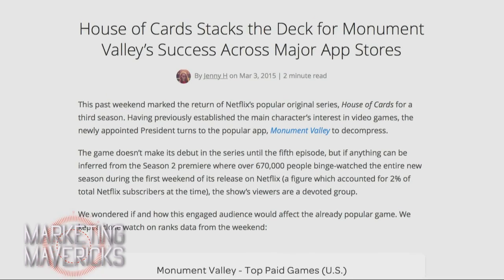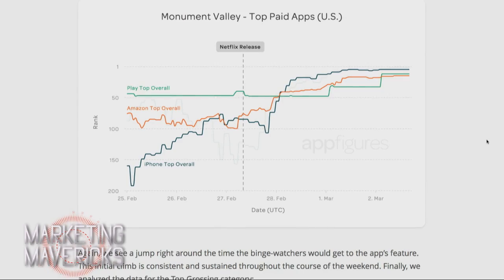Marketing Mavericks 51: Marketing Your App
Host: Tonya Hall
We talk all about marketing your app -- freemium vs premium, why you should listen to your viewers, and how to make your app sticky.